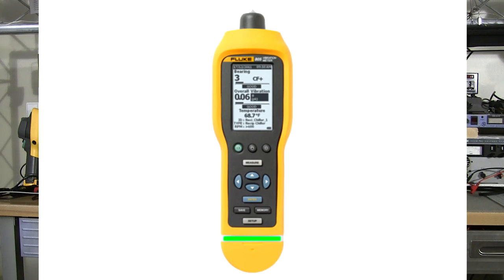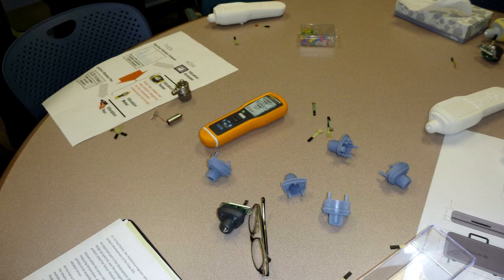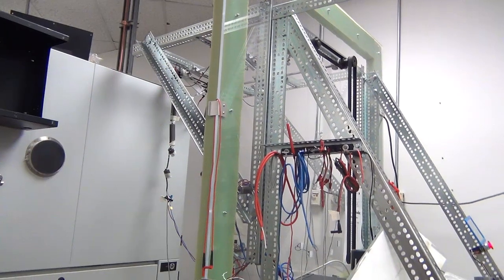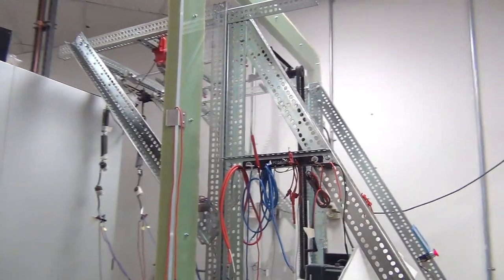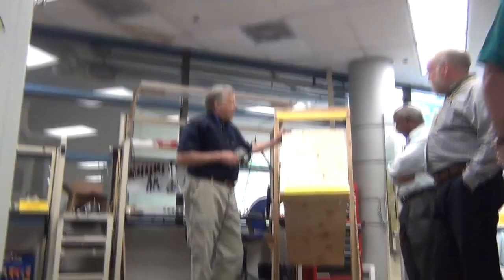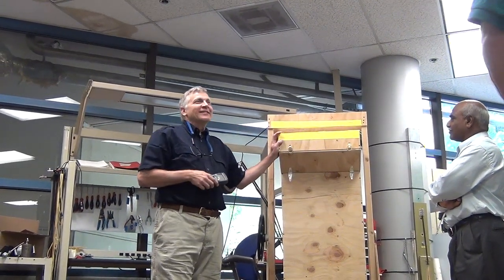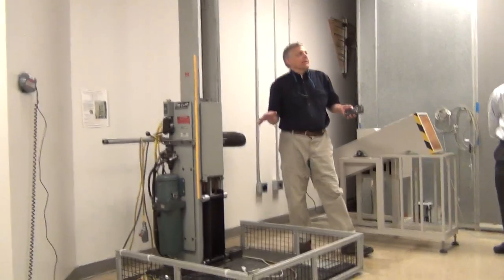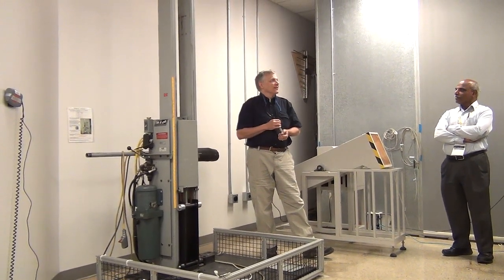Inside Fluke - The Measure of Innovation 2015 - Pt 2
Last week I was invited to Fluke in Everett, Washington. They hosted The Measure of Innovation Summit 2015 which was attended by thermography and reliability experts from around the world.

What are Josephson junctions? How do they work?

10 VDC 2ppm Precision Voltage Reference Standard, Nulled to Fluke 732A or 732B: